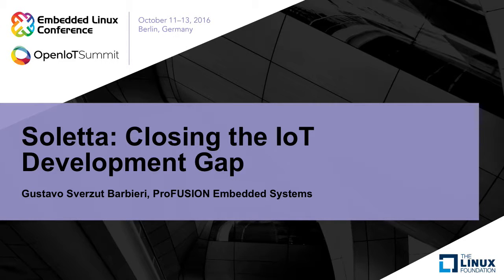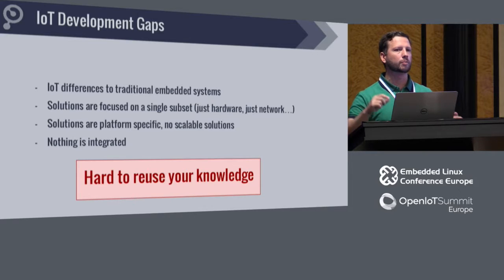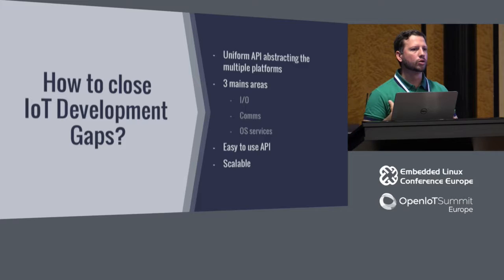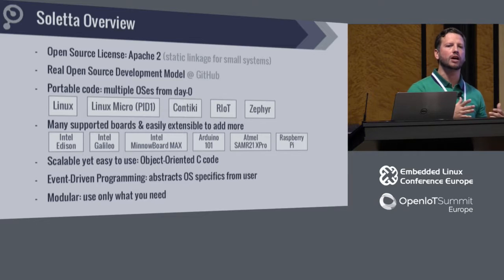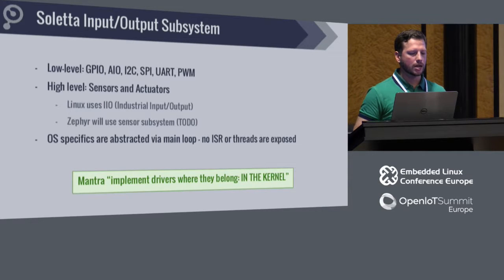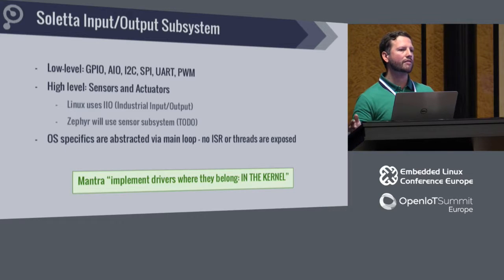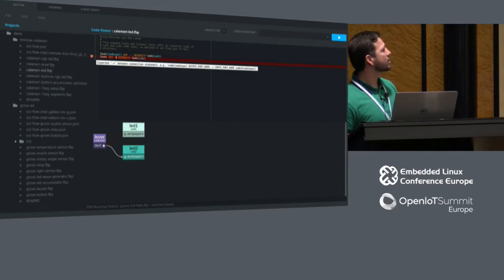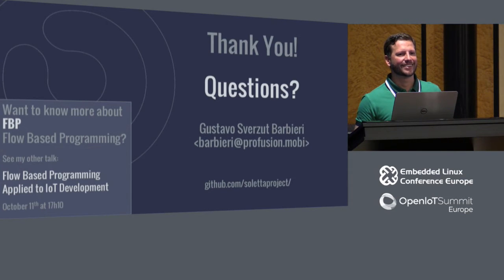Soletta: Closing the IoT Development Gap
Soletta: Closing the IoT Development Gap - Gustavo Sverzut Barbieri, ProFUSION Embedded Systems

The IoT development has a gap: it's addressed as a traditional embedded system while market expectations require much more fast paced development and deployment cycles, including continuous software and hardware updates. The small number of highly skilled embedded systems engineers can't cover the broader spectrum of products; newcomers from Web and Phone applications struggle to understand the low level details and nuances. All in all it's very hard to reuse your code and knowledge across different systems!

Meet Soletta: a software framework designed to close that gap. From sensors to networking protocols with all that's needed to support products, such as update, crypto, persistence and more! The knowledge and code can be reused as those are exposed in an uniform API accessible from C/C++ and JavaScript, implemented for multiple Operating Systems: Linux, Zephyr, Contiki and RIoT.

About Gustavo Sverzut Barbieri

Twitter Tweet Facebook Message  Websiteprofusion.mobi
Software developer since 1991, Gustavo joined the open source community around 1998 and started to contribute actively to many projects in many areas and programming languages. He is passionate about interactive software, which led him to work at INdT with EFL (Enlightenment Foundation Libraries). Around 2008 he founded ProFUSION embedded systems to offer software services. In 2013 his company was acquired by Intel, being the base of OTC Brazil.

Gustavo left Intel to recreate ProFUSION embedded systems in July 2016.